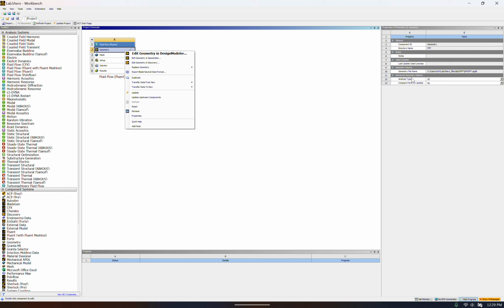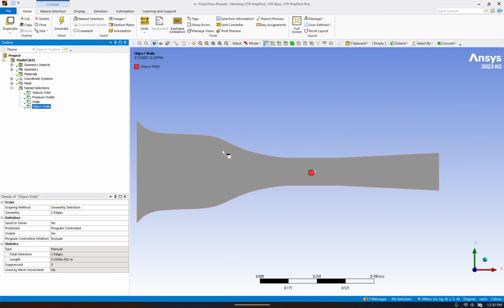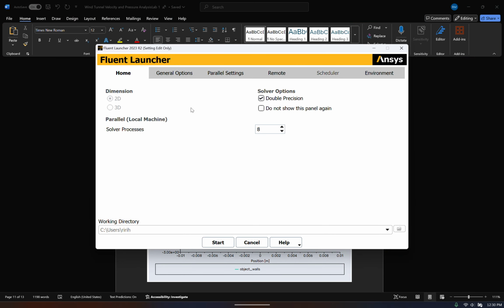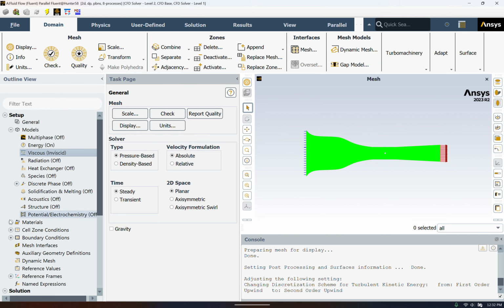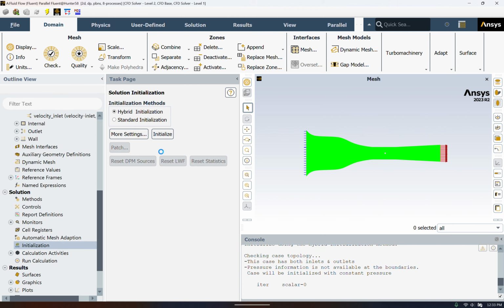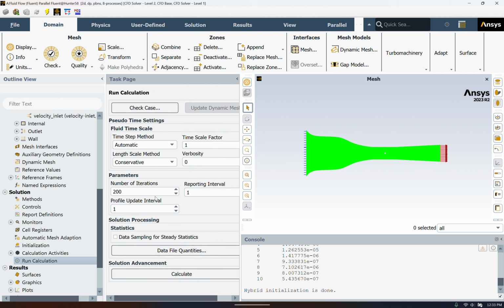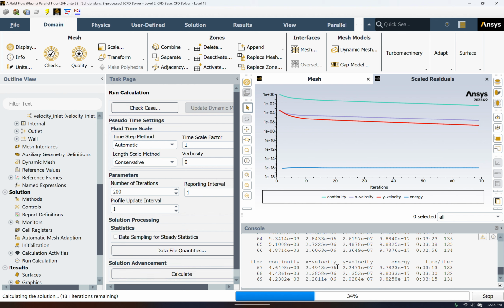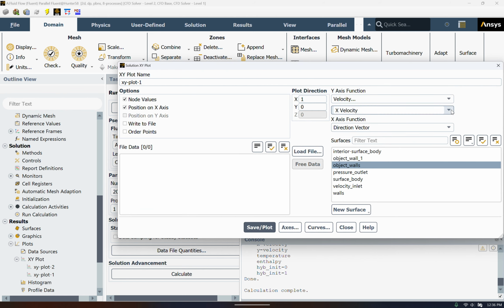Project 2 part 2: 2D Inviscid and Viscous flow over a cylinder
Video showcasing the use of Ansys Fluent to solve for the Coefficient of pressure on the surface of a cylinder at 60Hz and using inviscid flow